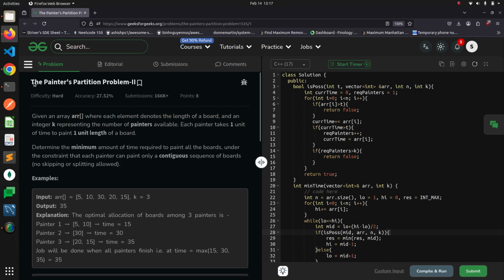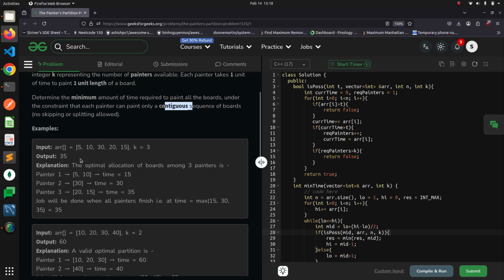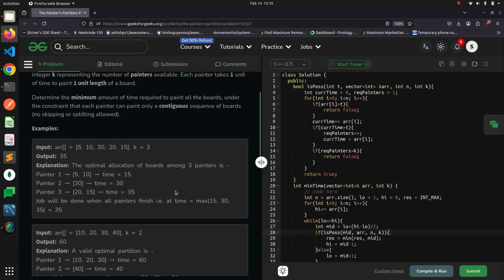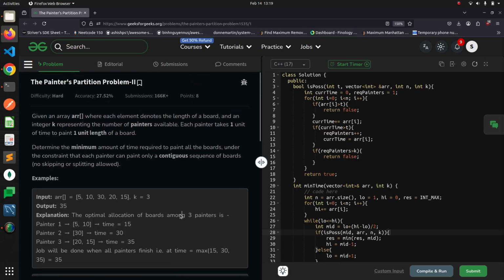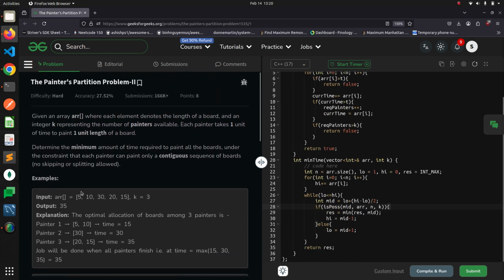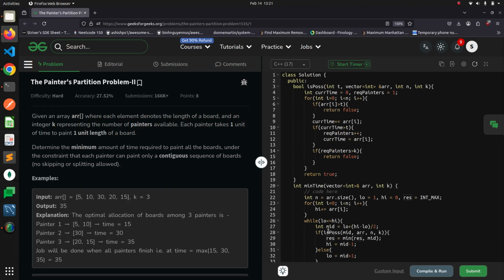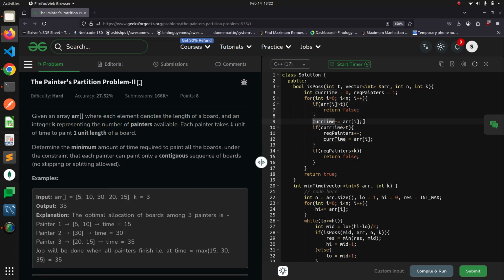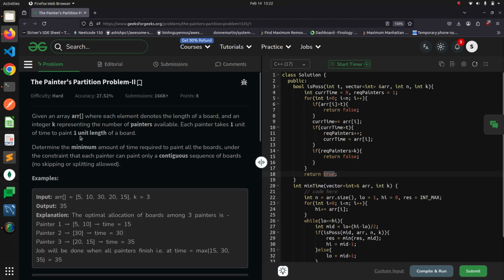GFG POTD | The Painter's Partition Problem II